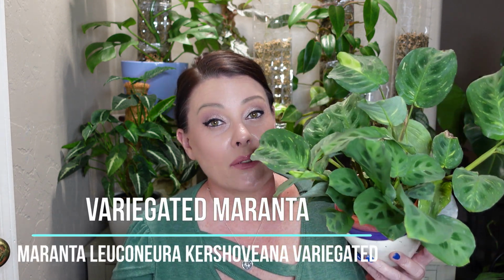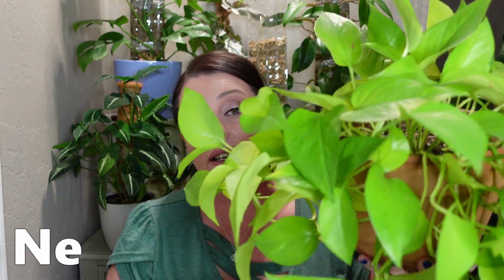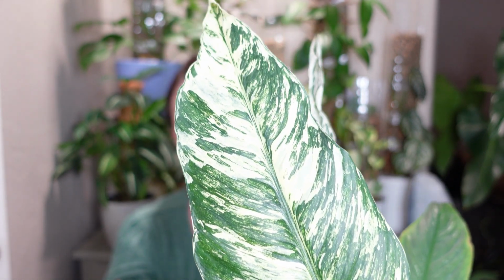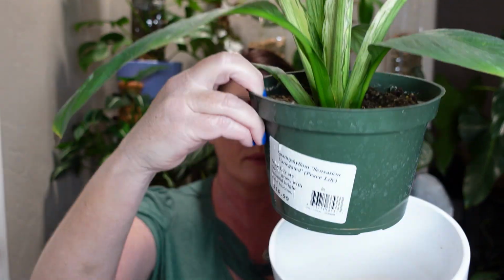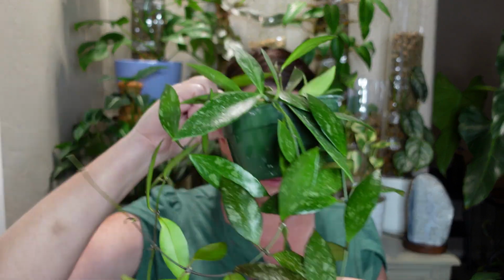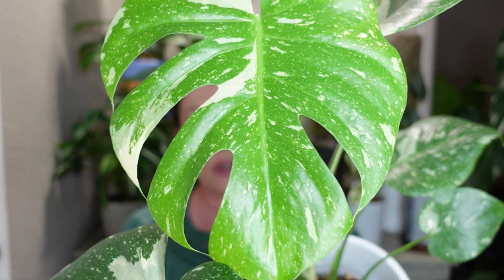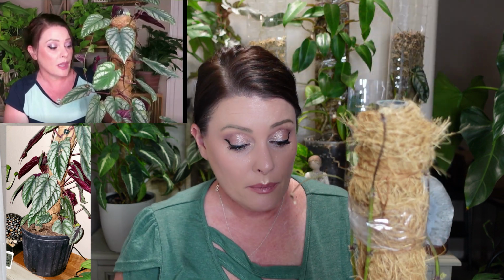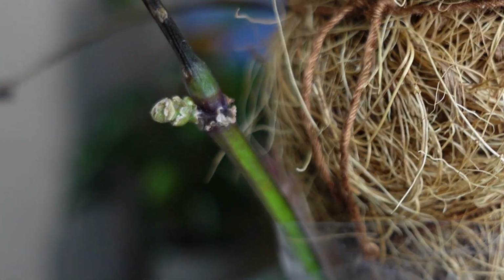Top 5 Houseplants of September 2023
I have 5 plants to show you that I have been loving this month. I will show you where they are in my home and basic care tips. I also have one plant that I'm struggling with.